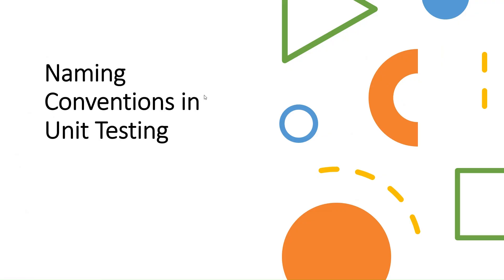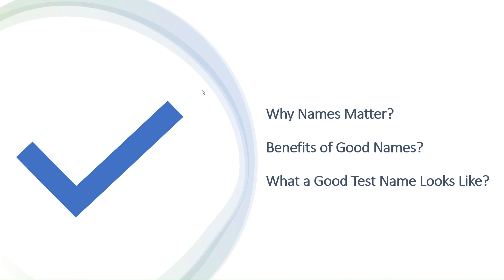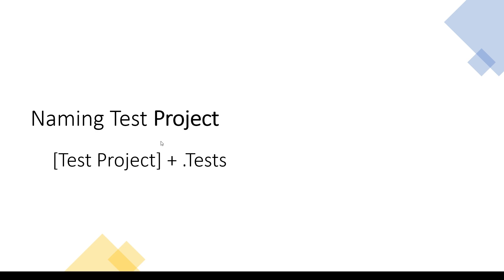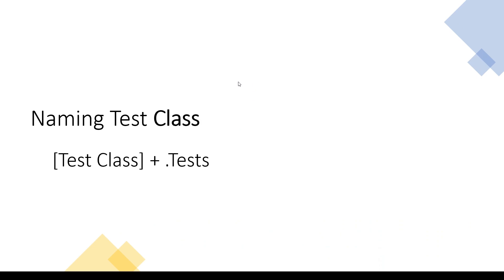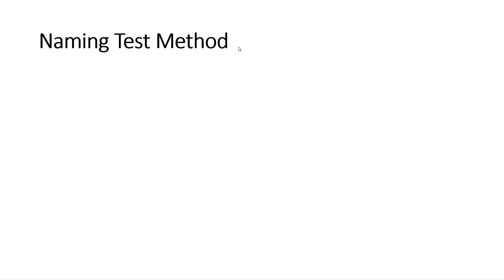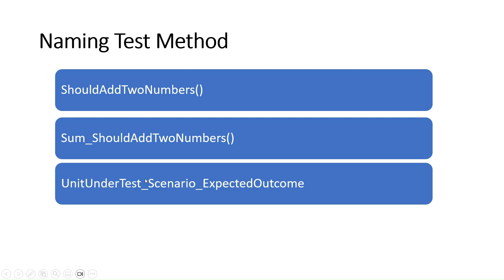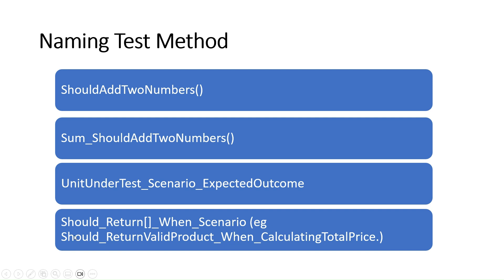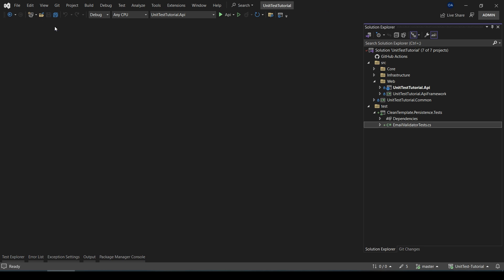Master Unit Testing in C# & .NET with NUnit - Naming Convention (Part 4)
In Part 4 of our series on mastering Unit Testing in C# and .NET with NUnit, we delve into the crucial topic of 'Naming Convention.' Learn how to effectively name your test methods for clear, self-explanatory code that's a breeze to maintain. Don't miss this essential step on your journey to becoming a Unit Testing pro!